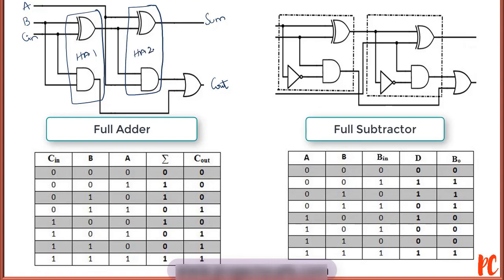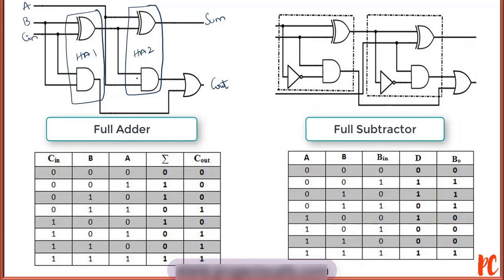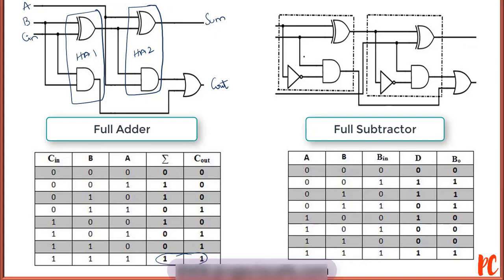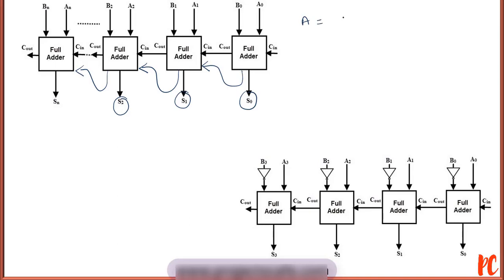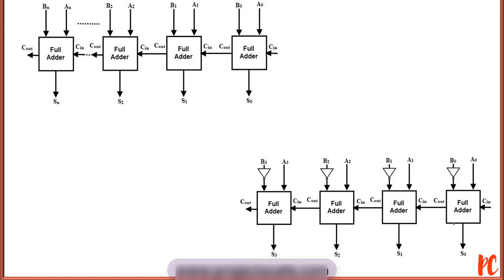Reversible Logic - Full Adder/Full Subtractor